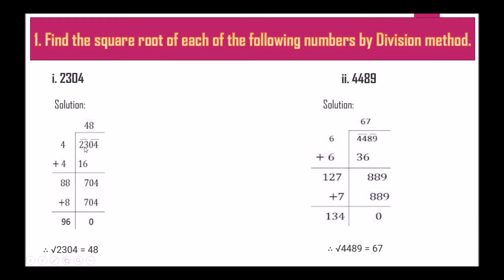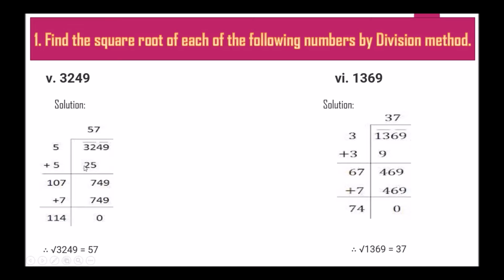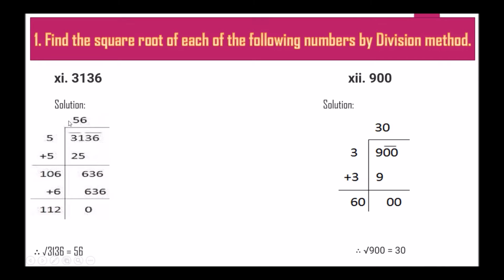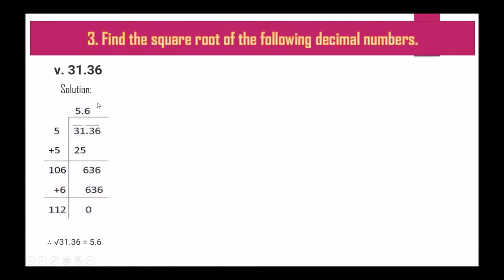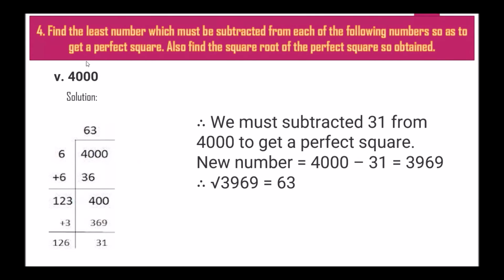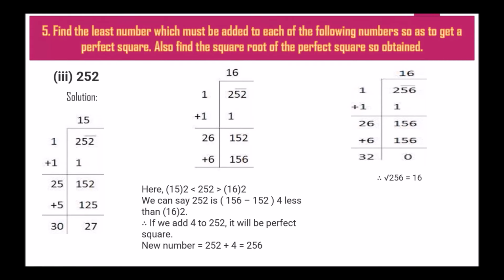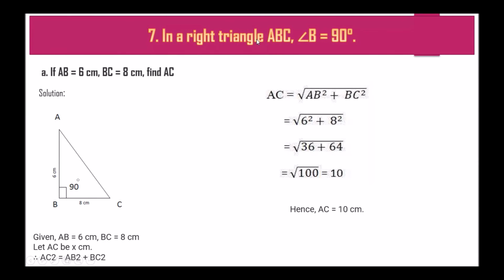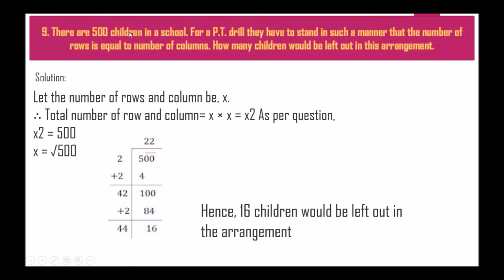NCERT Solutions for Class 8 Maths Chapter 6 Squares and Square Roots Exercise 6.4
Today we will discuss about  NCERT Solutions for Class 8 Maths Chapter 6 Squares and Square Roots Exercise 6.4